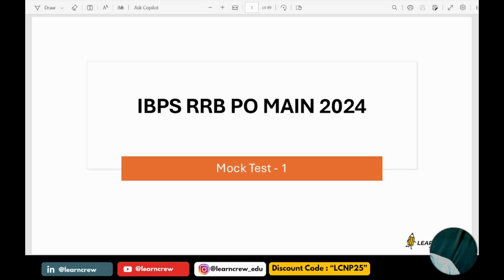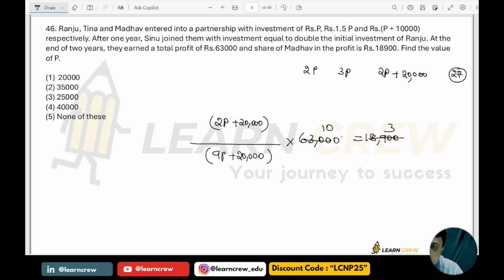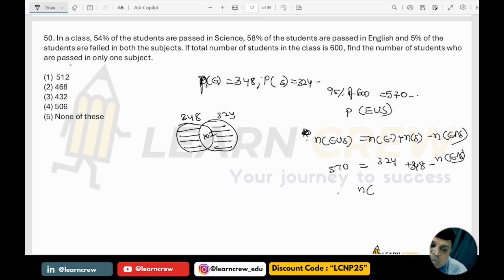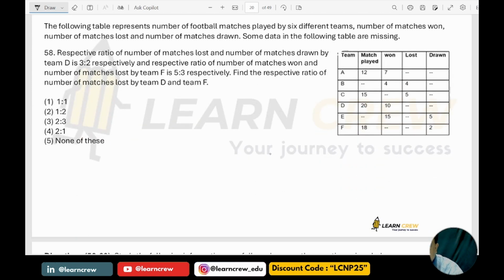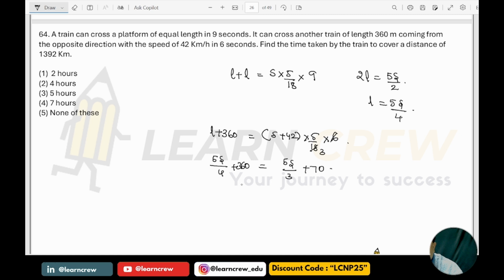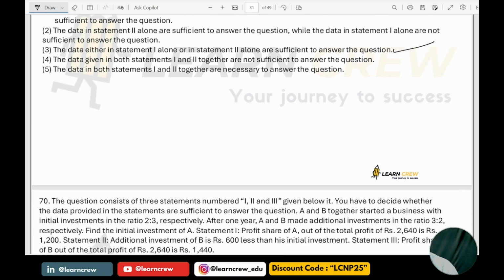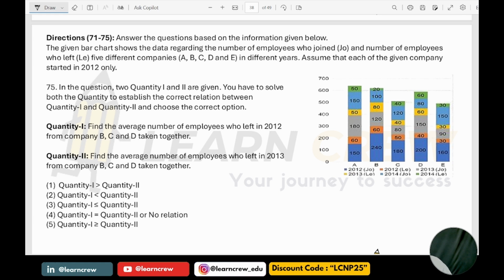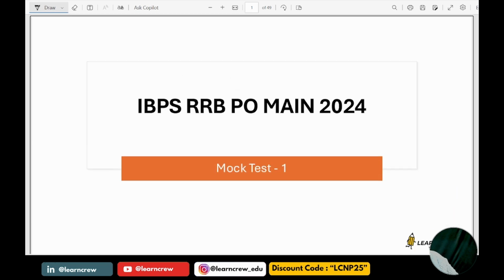Fantastic 5 | IBPS RRB PO MAINS MOCK TEST - 1 | Quantitative 2024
Join Learncrew's Fantastic 5 Free Mock Tests series and crack the IBPS RRB PO-Mains exam with ease! 🏆 We're offering 5 mock tests in 5 days, absolutely free! With expert trainers Naresh Panda and Lakshmanan guiding you through, you'll be ready to ace the exam in no time. 📚

New Banking ,SSC & Railways Classes starting, Join today!

Daily Schedule:
6:30 AM: Reasoning
9:30 AM: Quantitative aptitude

Instructions to use app for mocks papers :
Step 1: Register
Step 2: Select IBPS RRB PO
Step 3: E-Library
Step 4: Mocks
Step5: Access the Mocks

Free IBPS PO tests
Lakshmanan IBPS
bank exams 2024
bank exams 2024 reasoning,ibps rrb po 2024 reasoning
ibps rrb po prelims 2024
ibps rrb po mains 2024
ibps rrb po mains reasoning
ibps rrb po mains
ibps rrb po prelims puzzles
ibps rrb po most expected paper
ibps rrb po reasoning paper
smriti sethi
smriti sethi mains reasoning
smriti sethi reasoning
mains level puzzle by smriti sethi
mains level reasoning miscellaneous smriti